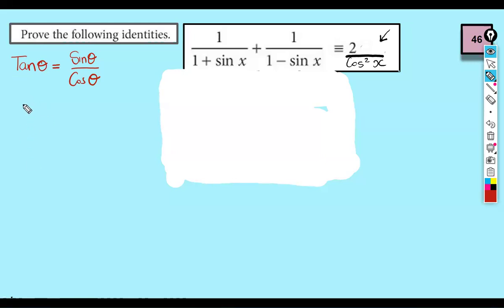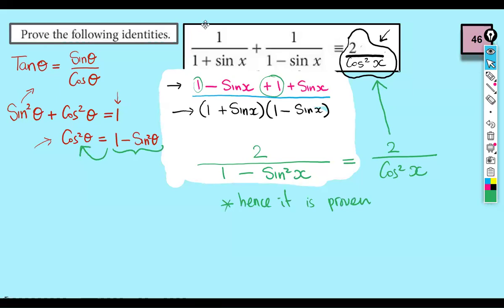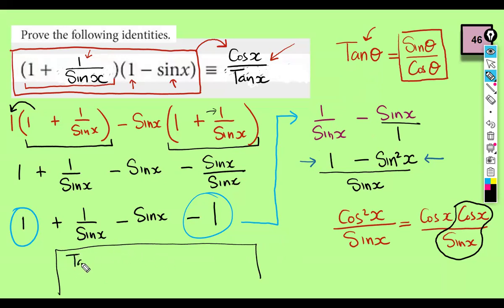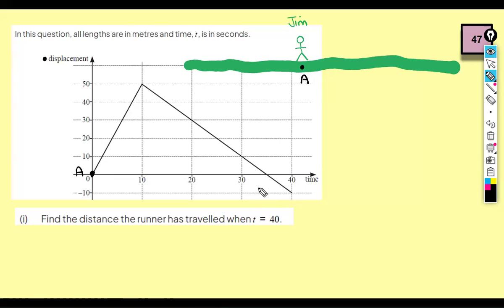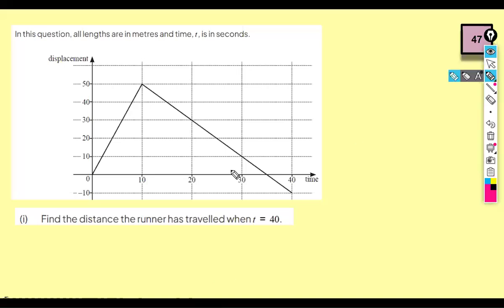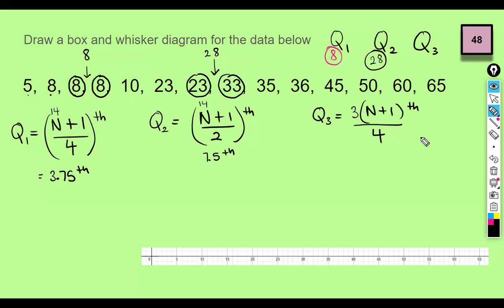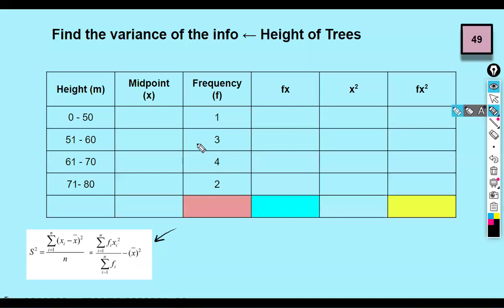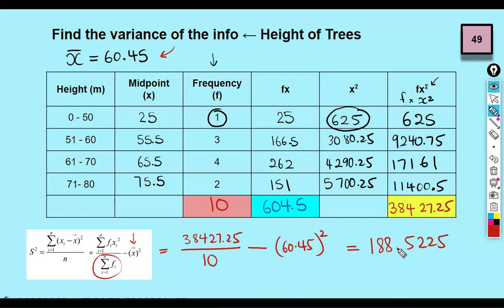CSEC Add Math Crash Course 2024 Part 8